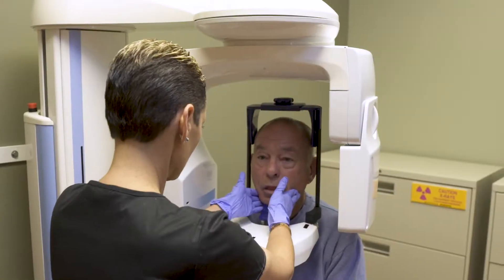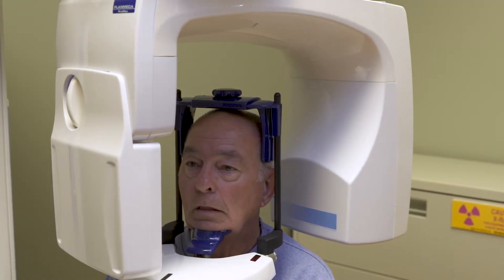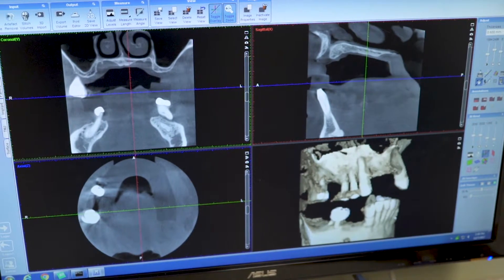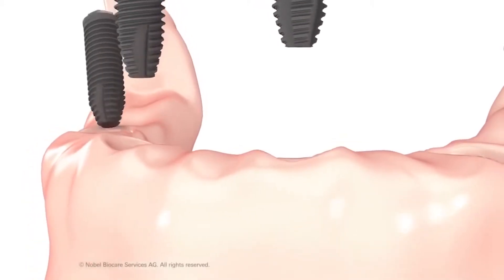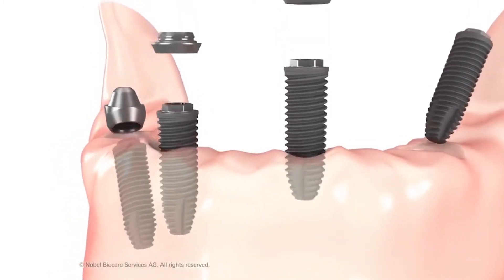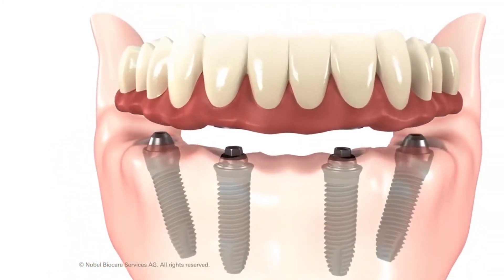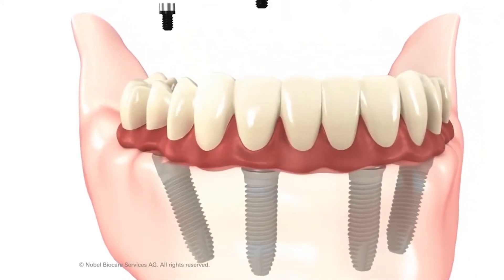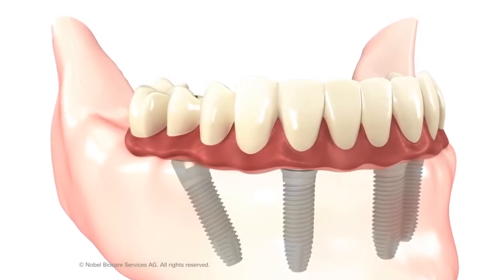Implant Supported Dentures - Springfield, MO - Dr. Jody Vance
Jody B. Vance, DDS Periodontics and Dental Implants
1315 E. Montclair St
Springfield, MO 65804

Every patient in our practice enjoys a personalized experience, and we take the time to educate our patients on the latest techniques and practices to ensure they are making the most informed decision for their dental health. Whether you need laser gum surgery for periodontal disease or want to restore your smile with dental implants, we are here to make certain you achieve your goals while maintaining optimal oral health.